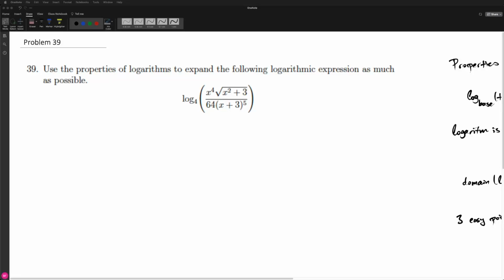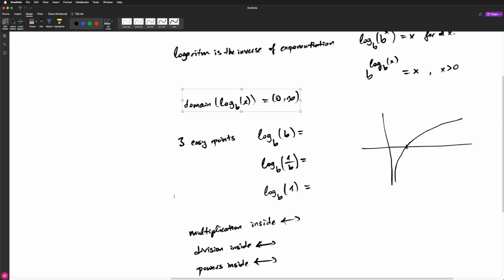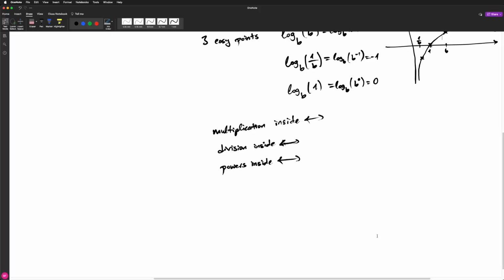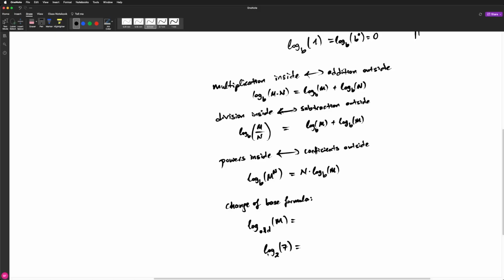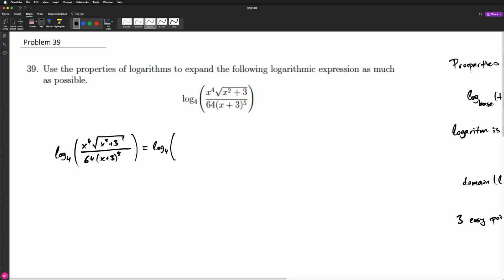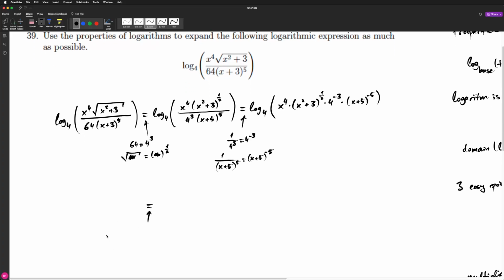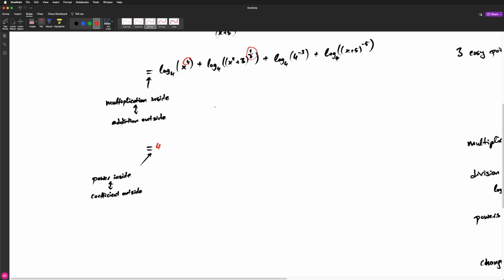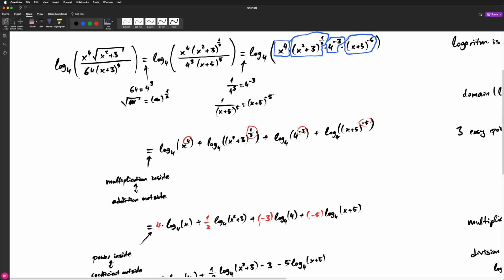Problem 39: Expanding a logarithmic expression using properties of logarithm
Properties of Logarithm:
multiplication inside is equivalent to addition outside
division inside is equivalent to subtraction outside
power inside is equivalent to multiple outside